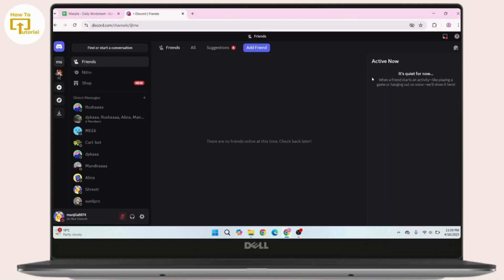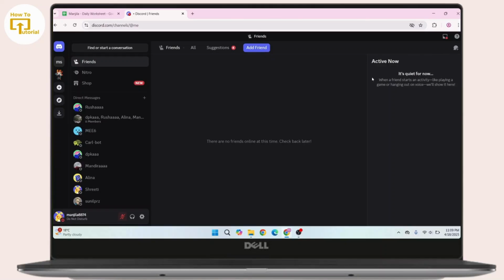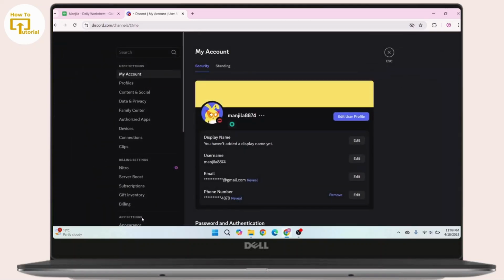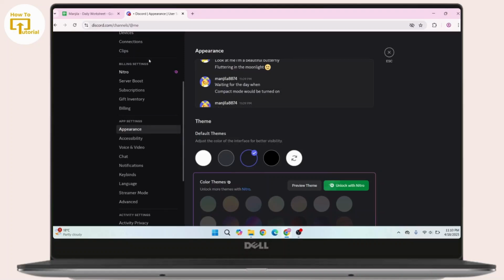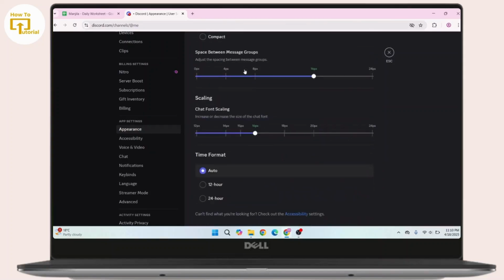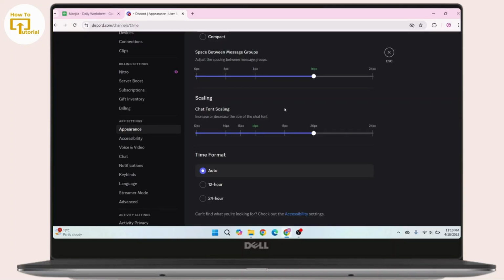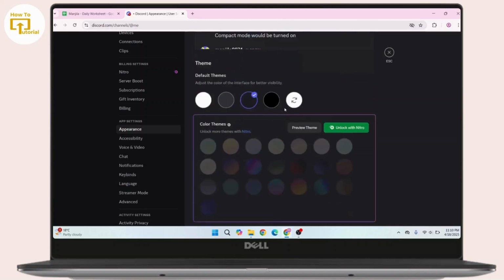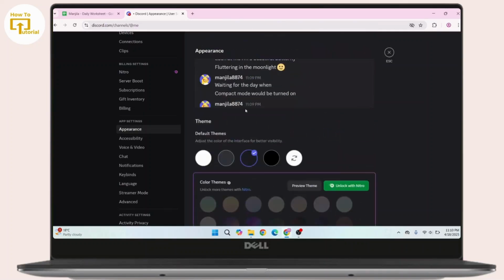How to Change Font Size in Discord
How to Change Font Size in Discord @LoginHelps
In this tutorial, Kate will show you how to easily change the font size in Discord. Whether you want to make your text bigger or smaller, the process is simple and can be done through the settings menu. Follow along to adjust your Discord font size to your preference.

Learn how to access user settings, navigate to the appearance section, and use the font size slider to customize your experience.

Chapters:
00:00:00 - Introduction
In this video, Kate will show you how to change the font size on Discord.

00:00:10 - Open Discord
Open Discord and log into your account to get started.

00:00:20 - Access User Settings
Click the settings icon in the bottom left corner to open user settings.

00:00:30 - Navigate to Appearance
Scroll down the left-hand menu and select "Appearance."

00:00:40 - Adjust Font Size
Find the "Scaling" section and use the slider to change your font size.

00:00:50 - Set Font Size
Drag the slider to increase or decrease the font size, then review the changes.

00:01:00 - Preview Font Size
Swipe up to view your new font size on Discord.

00:01:10 - Conclusion
That's how you change the font size in Discord!